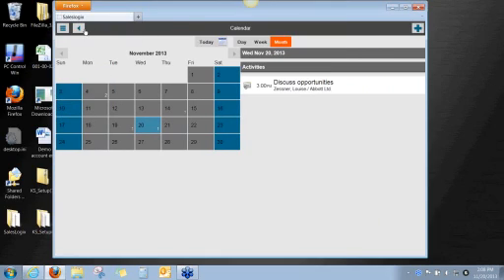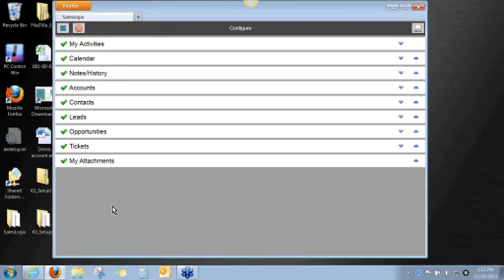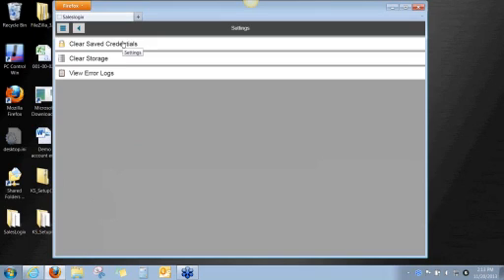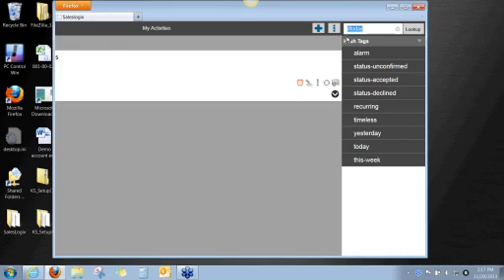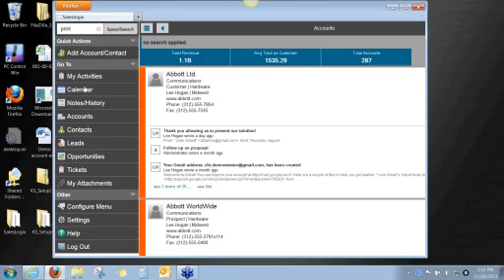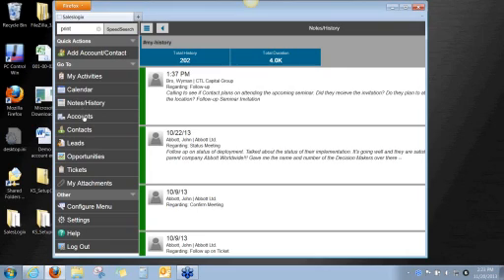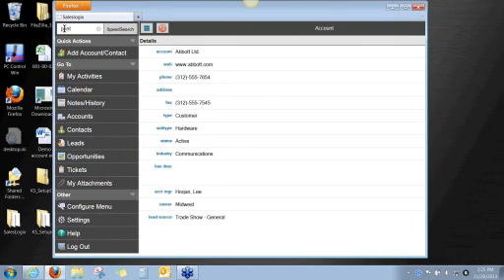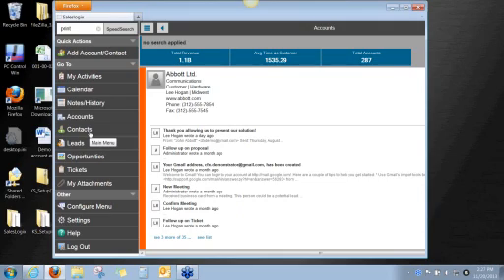Saleslogix Mobile v3 New Look, New Features, Enhanced Usability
In this demonstration video we walk you through all of new features and capabilities of the Saleslogix Mobile 3.0 application.